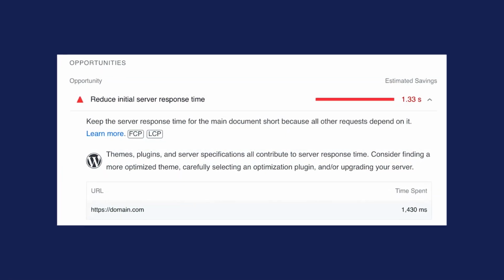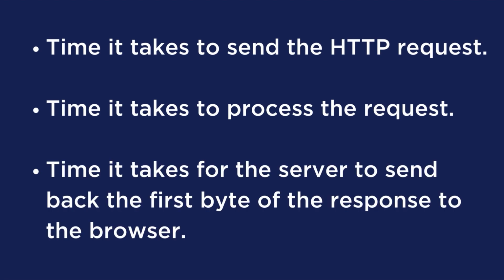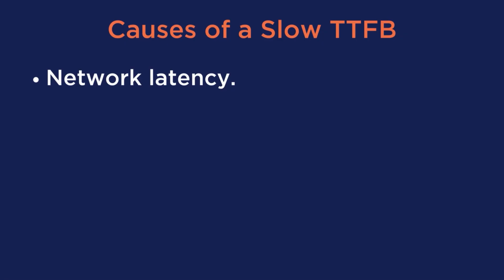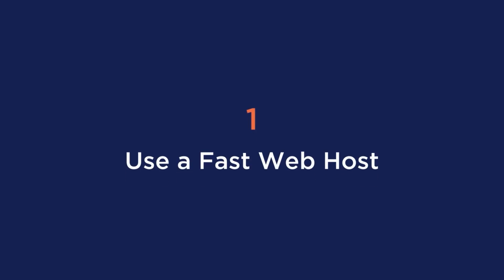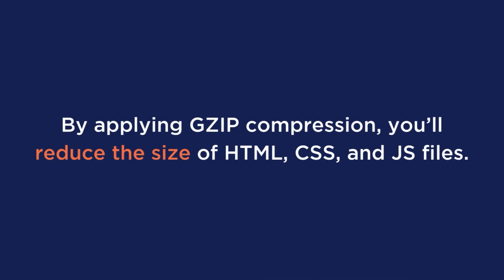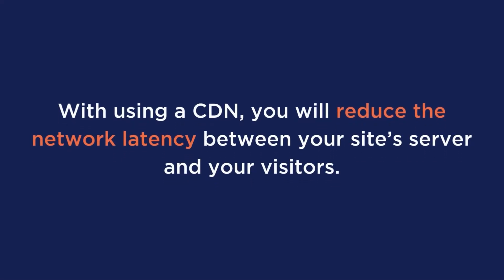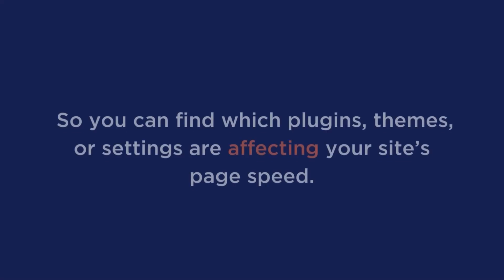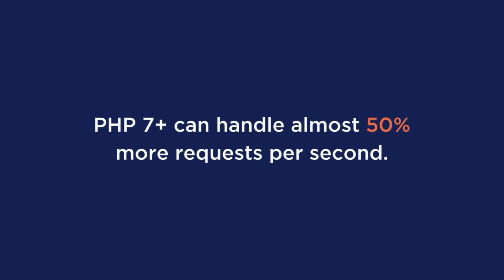How to Fix “Reduce Initial Server Response Time"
If you have just done a PageSpeed insights test and got the message to Reduce Initial Server Response time, this video will help you do just that!